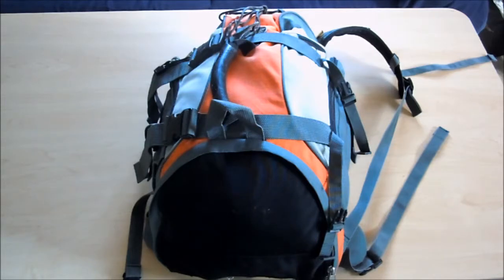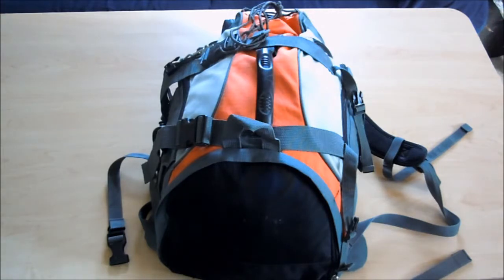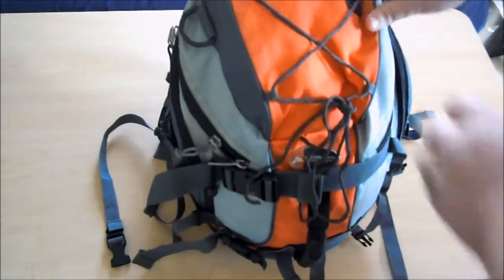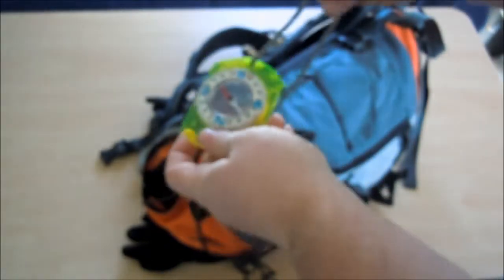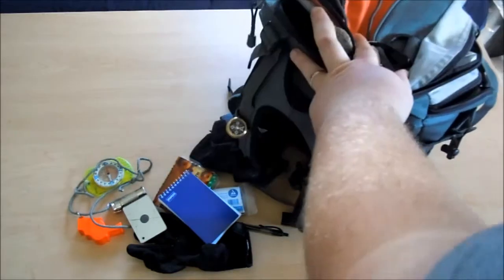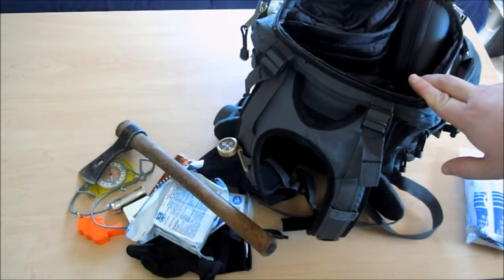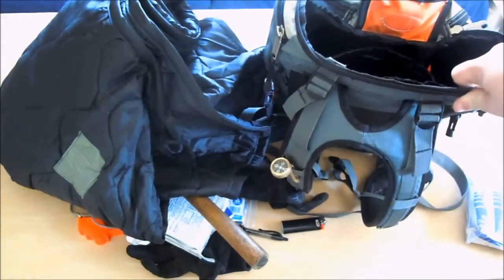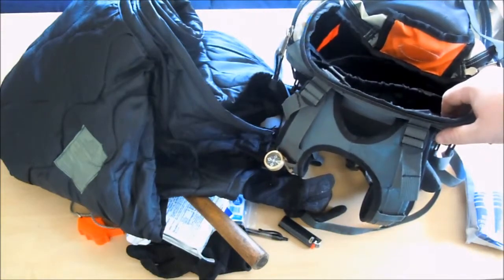Tacticool: Get home bag fall 2013, some thoughts and philosophy.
Hello, and welcome to the Tacticool Project, working everyday to bring you the best guns, gear, and knife channel available on YouTube.  In todays video, we take a look at the contents of my Get Home Bag and a little bit of philosophy behind it.  Until next time, Tac out!